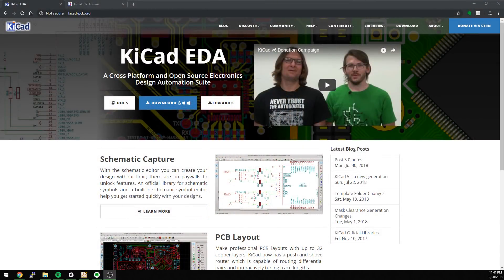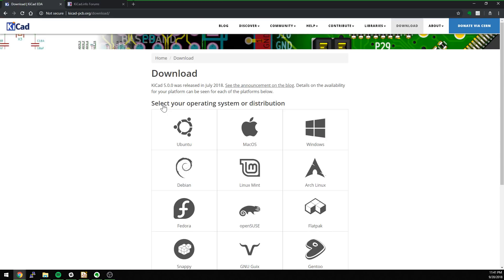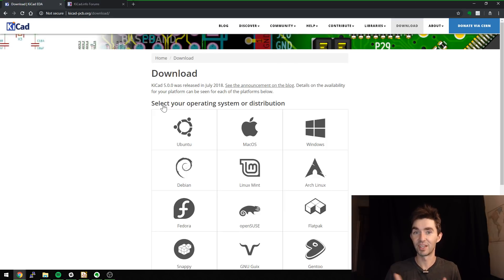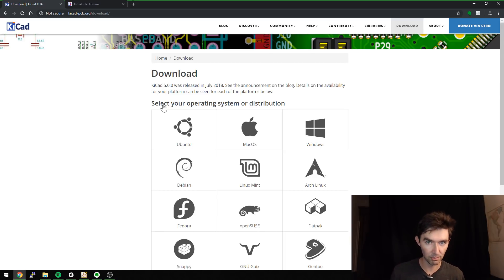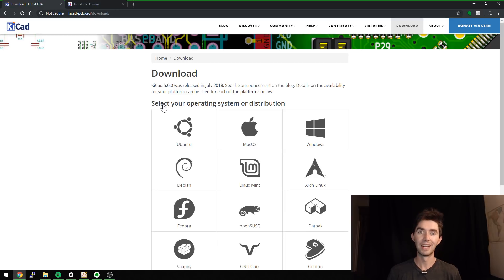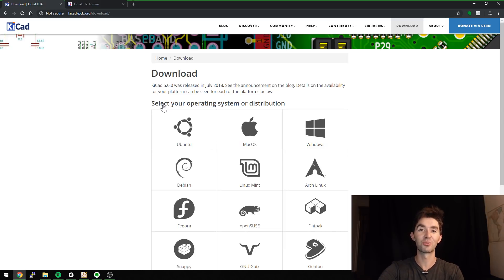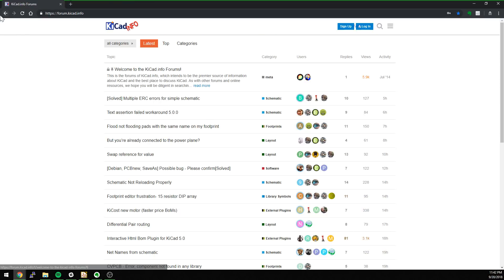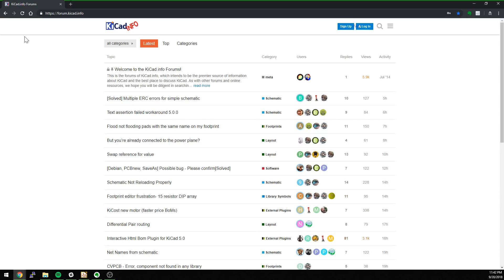KiCad 5.0 has arrived, new videos on the way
For help from others, check out the Kicad.info user forum

Sign up for the mailing list or learn more about Contextual Electronics